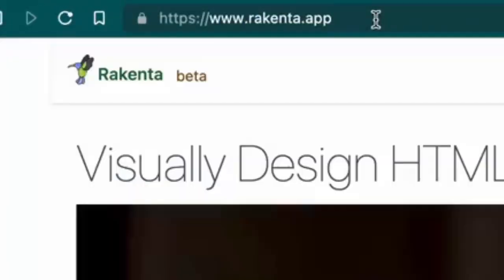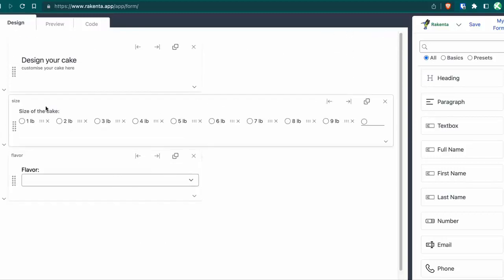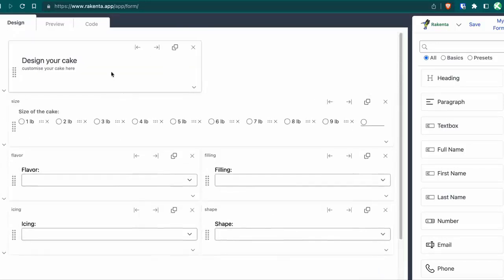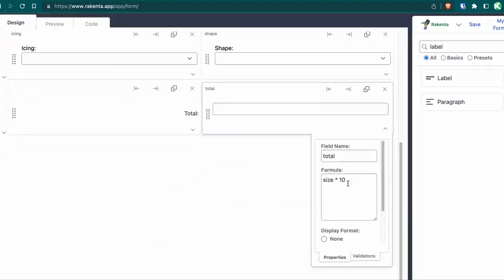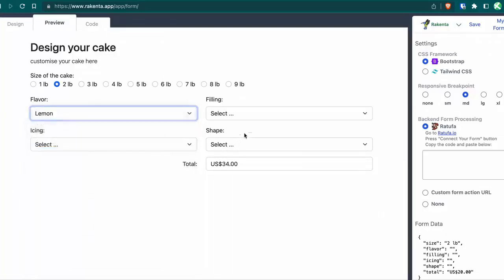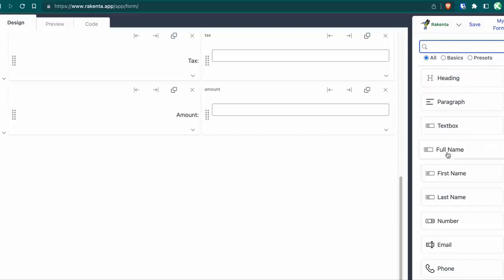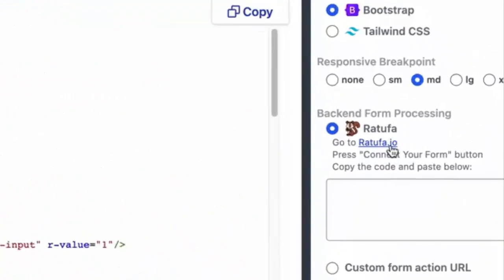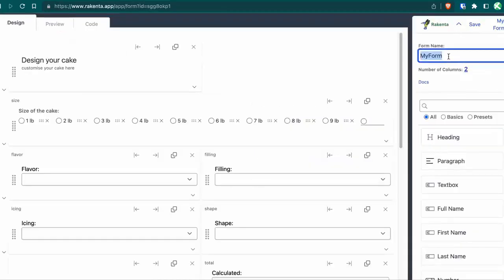Create a Stunning Cake Order Form (with Price Calculations ) with Rakenta – Step-by-Step Tutorial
Learn how to create an elegant and functional cake order form using Rakenta in this step-by-step tutorial! Perfect for bakers, cake shops, and pastry enthusiasts looking to streamline their online ordering process.

In this video, we'll demonstrate how easy it is to build a cake order form using Rakenta, a powerful form building platform. While a real cake order form would require the expertise of a chef, this tutorial will give you the tools and knowledge to create a form tailored to your needs.

🍰 What you'll learn in this tutorial:

Setting up your Rakenta account
Creating a new form with the cake design section
Adding fields for size, flavor, filling, icing, and shape
Using the calculation field for pricing and tax calculations
Connecting the form to the Ratufa back-end for order tracking
Customizing form submissions for email notifications and payment processing
⏱ Timestamps:
00:00 - Introduction
00:19 - Getting started with Rakenta
00:25 - Building the cake design section
03:26 - Adding calculation fields for pricing and taxes
07:15 - Collecting client contact information
08:04 - Connecting the form to Ratufa back-end
09:06 - Customizing form submissions
09:23 - Saving your cake order form

🎂 Don't miss out on this easy-to-follow tutorial that will have you creating your own cake order forms in no time! If you found this video helpful, please give it a thumbs up, and consider subscribing to our channel for more tutorials and tips on using Rakenta for your online form needs.